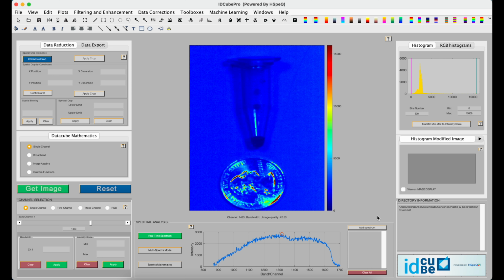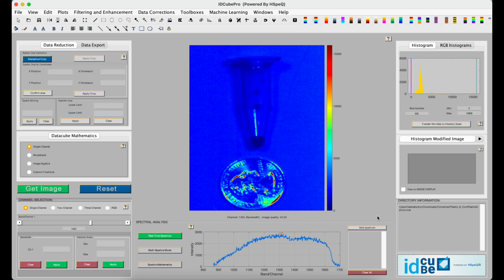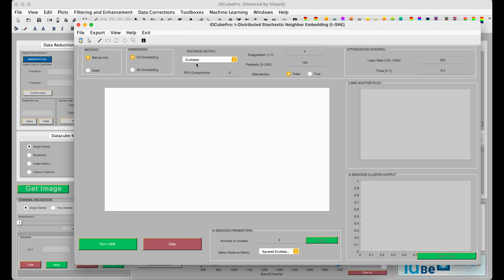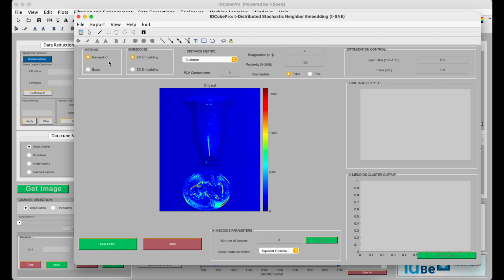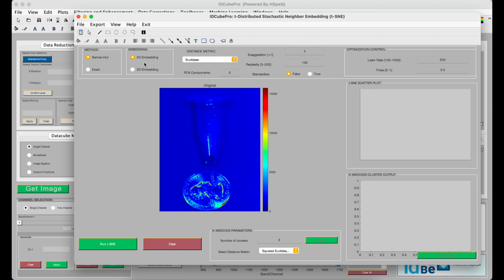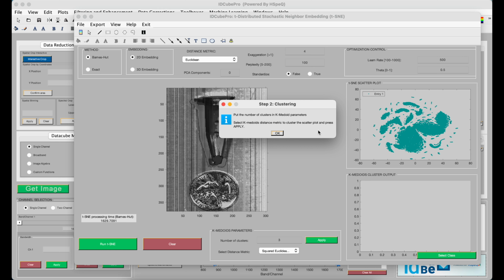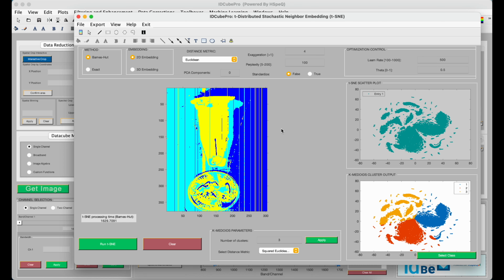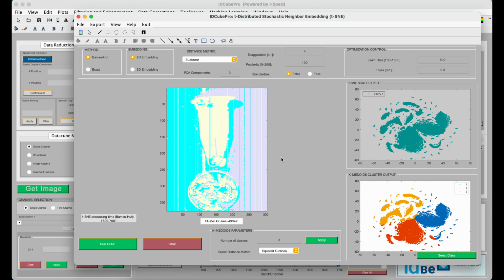How to Use t-SNE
t-SNE.

TIME STAMPS
00:00 - Intro
00:14 - Use case
00:49 - Open t-SNE
01:16 - Select parameters
02:41 - Process complete
02:47 - Select number of clusters
02:58 - Select class to view